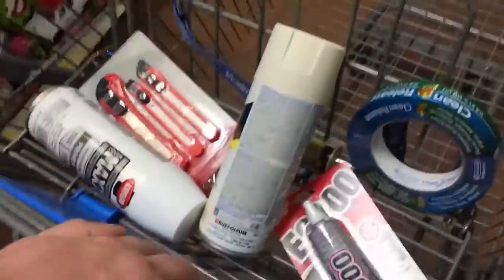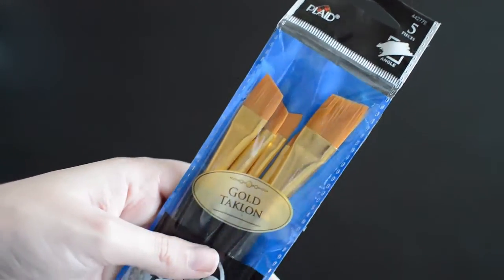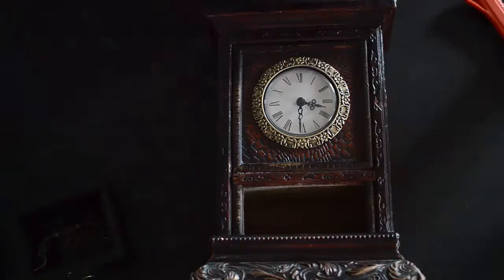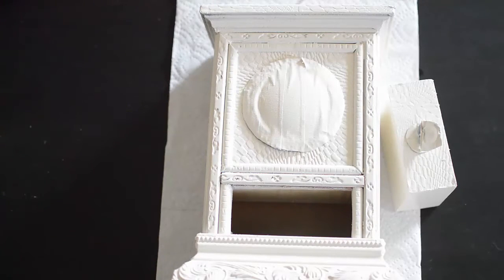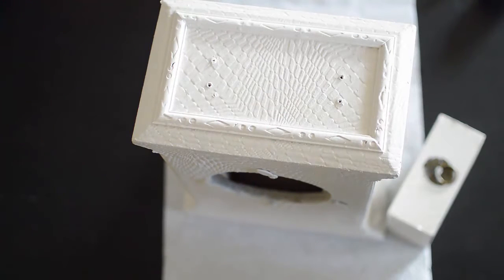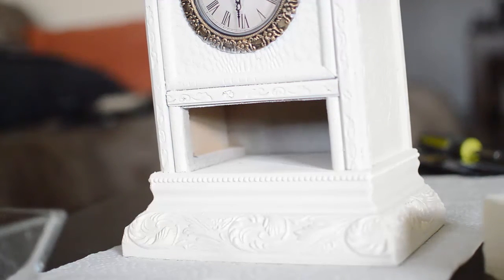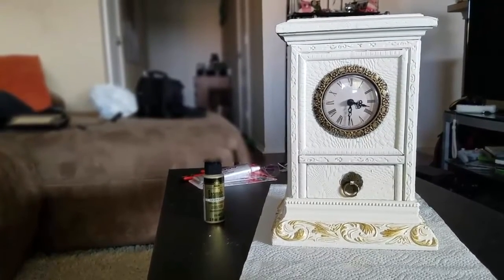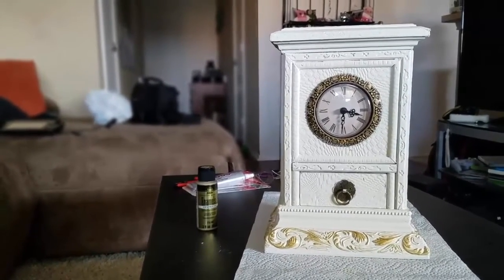DIY Room Decor Redesign - Clock Edition - White and Gold Modern Room Decor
DIY room Decor! In this DIY room decor tutorial I show you how to redesign something old into something fresh and updated. I found this old clock at a thrift store, and knew exactly were I wanted it to go. One issue, though! It did NOT look like the rest of my style, no problem some imagination and paint can't fix! From a throw away clock to a staple piece that ties the room together. Kes and Cap do it again, and so can you! Follow our step by step in turning something you used to cherish into something you can fall in love with all over again, or turn a new find into a new finish! DIY to make your room decor express your interests!

I helped transformed my our sitting area into what I imagined with this wonderful little item.

In this DIY you'll find how to turn old into new. NOT A RESTORATION TUTORIAL, DO NOT PAINT ANTIQUES. Find someone that knows how to restore anything with patina and age, you do not want to ruin mom's family heirloom.

For this DIY you will need:
-Parent permission/guidance
-A project to be redesigned
-A few hours
-Paint
-Detailing Paint
-Primer
-X-acto Knife, or Small Razor Blade/Box Cutter
-Painters Tape
-Paint Brushes (small)
-Imagination
Optional
-A camera

Items - Locations
Paint and Paint Supplies - Walmart - 12 per pack
X-acto Knife/Box Cutter/Razor Blade - Walmart
Project - Anywhere

I am not selling the finished product, or charging for the instructions to make the finished product.

**note: We did not film the painting process due to the wind, follow painting guides on the can.

It takes about 15 minutes total to prime our small clock project, 5 to paint, and 10 to let dry.

It took 25 minutes to paint with the main color on our small clock project, 5 to paint, and 20 to let dry.

Dries completely within 24 hours.